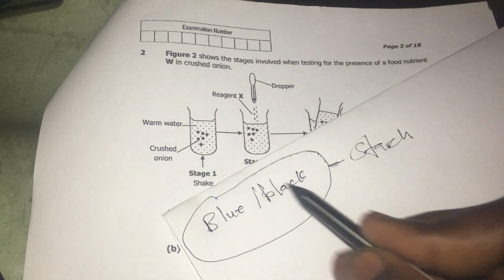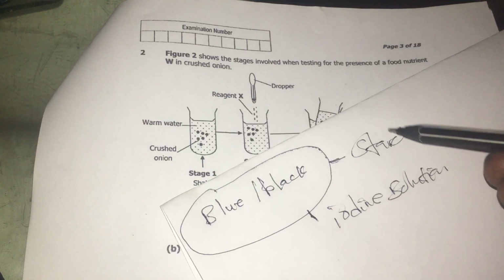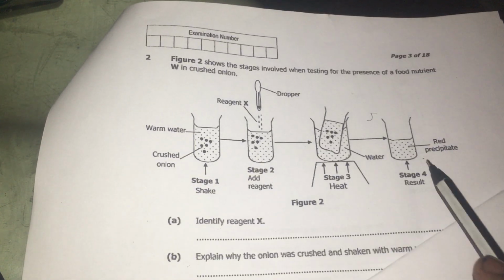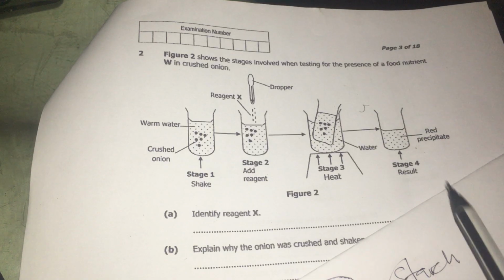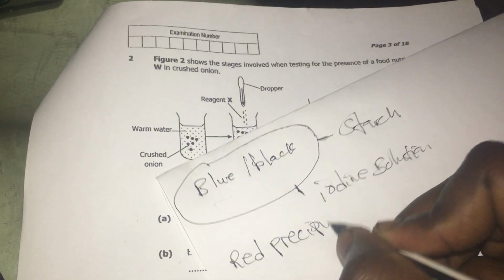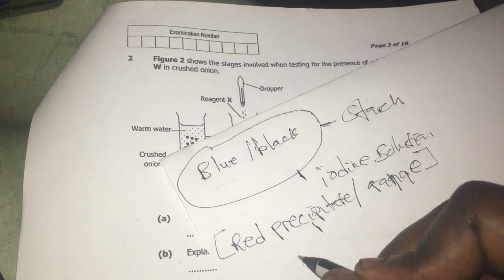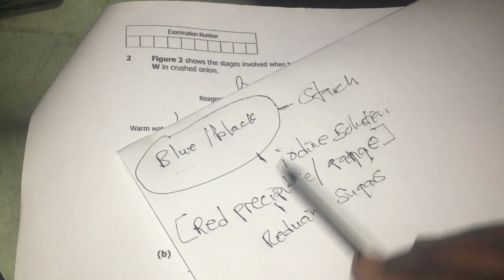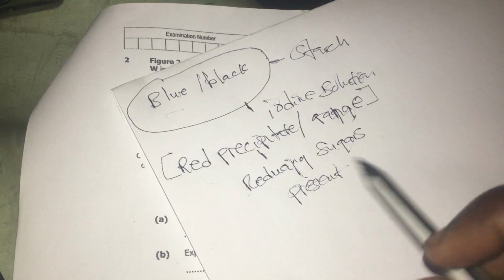2025 BIOLOGY GCE P2 Q2